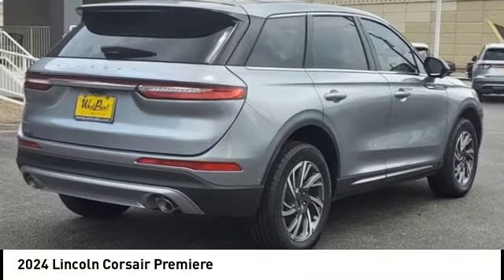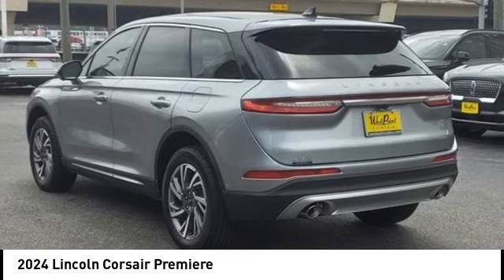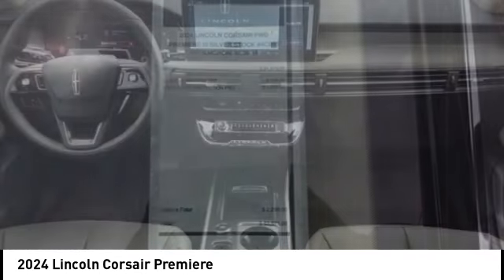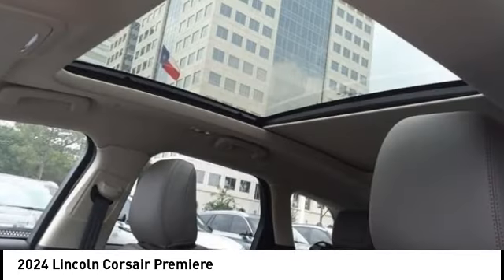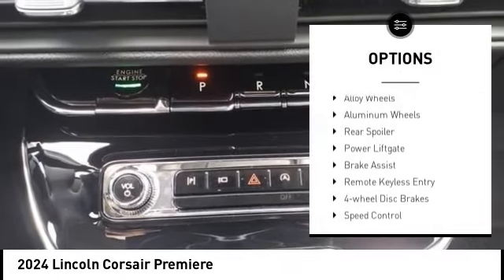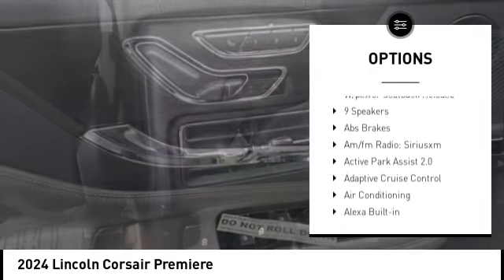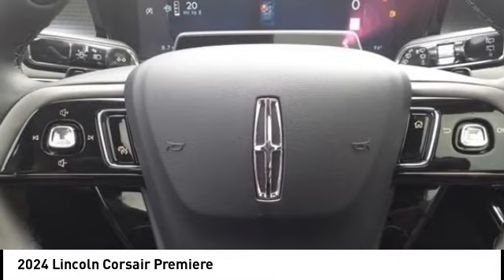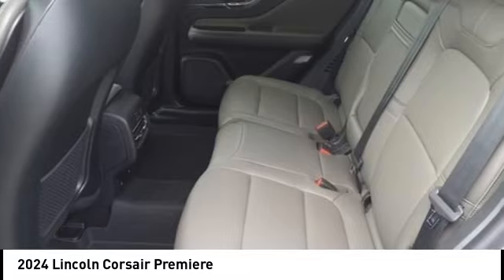2024 Lincoln Corsair Houston TX 4C093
2024 Lincoln Corsair Premiere

Displayed pricing offered for Texas residents only.brbrbrWest Point Lincoln Kirkwood is proud to offer this great-looking 2024 Lincoln Corsair Premiere in Silver Radiance Metallic Clearcoat with Smoked Truffle interior. Well equipped with Equipment Group 102A (18 Bright Machined Aluminum Wheels, 2 Additional USB Ports in Rear of Center Console, 60/40 EasyFold Rear Seat w/Power Seatback Release, Active Park Assist 2.0, Auto Air Refresh (Ultra Fresh Cabin), Frameless Auto Dimming Rearview Mirror, Hands-Free Liftgate, Head-Up Display, Heated Rear Seat, Heated Sideview Mirrors, Heated Steering Wheel, Heated/Ventilated Driver & Front Passenger Seats, Lincoln BlueCruise (4 Years Included), Micro-Perf Lincoln Soft Touch Captain's Chairs, Panoramic Vista Roof w/Power Shade, Phone As A Key (PAAK), Power Tilt/Telescoping Steering Column w/Memory, Radio: Revel Audio System w/HD Radio & MP3, Rain Sensing Wipers, Universal Garage Door Opener, Windshield Wiper De-Icer, and Wireless Charging Pad), 3.81 Axle Ratio, 4-Wheel Disc Brakes, 9 Speakers, ABS brakes, Air Conditioning, Alexa Built-In, All-Weather Floor Liners, Alloy wheels, AM/FM radio: SiriusXM, Apple CarPlay/Android Auto, Auto High-beam Headlights, Auto-dimming Rear-View mirror, Automatic temperature control, Brake assist, Bumpers: body-color, Compass, Delay-off headlights, Driver door bin, Driver vanity mirror, Dual front impact airbags, Dual front side impact airbags, Electronic Stability Control, Emergency communication system: 911 Assist, Four wheel independent suspension, Front anti-roll bar, Front Bucket Seats, Front Center Armrest, Front dual zone A/C, Front reading lights, Fully automatic headlights, Heated door mirrors, Heated front seats, Illuminated entry, Knee airbag, Lane Departure Warning System, Leather steering wheel, Lincoln Soft Touch Heated Front Captain's Chairs, Low tire pressure warning, Memory seat, Navigation system: Connected Navigation (3-year trial), Occupant sensing airbag, Outside temperature display, Overhead airbag, Overhead console, Panic alarm, Passenger door bin, Passenger vanity mirror, Power door mirrors, Power driver seat, Power Liftgate, Power passenger seat, Power steering, Power windows, Radio data system, Radio: Lincoln Premium Audio System w/MP3, Rear anti-roll bar, Rear Parking Sensors, Rear reading lights, Rear seat center armrest, Rear window defroster, Rear window wiper, Remote keyless entry, Security system, SiriusXM Radio, Speed control, Speed-sensing steering, Speed-Sensitive Wipers, Split folding rear seat, Spoiler, Steering wheel mounted A/C controls, Steering wheel mounted audio controls, SYNC 4 Communications & Entertainment System, Tachometer, Telescoping steering wheel, Tilt steering wheel, Traction control, Trip computer, Variably intermittent wipers, and Wheels: 18 Warm Painted Alloy.